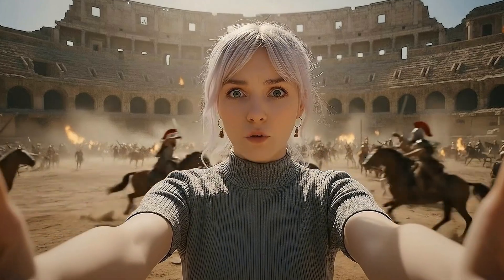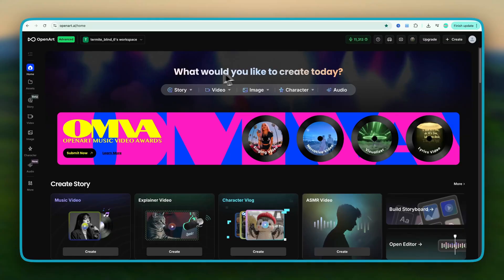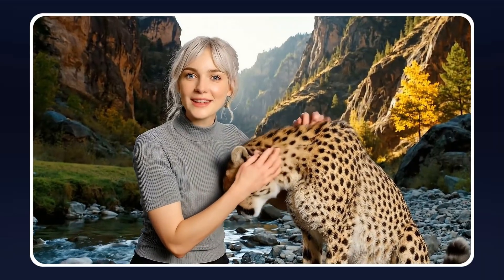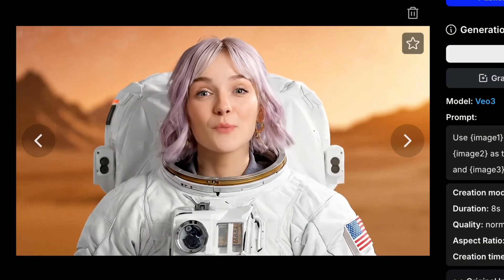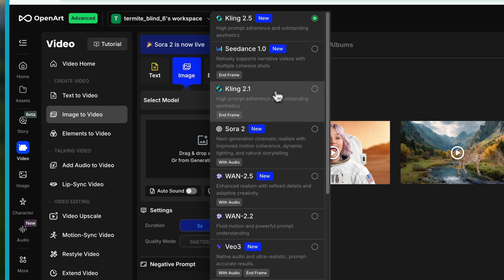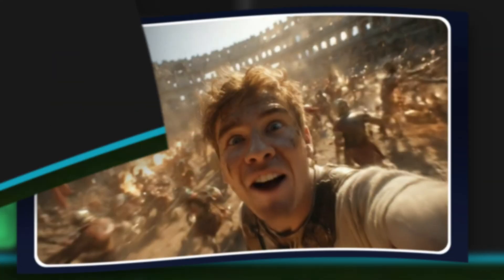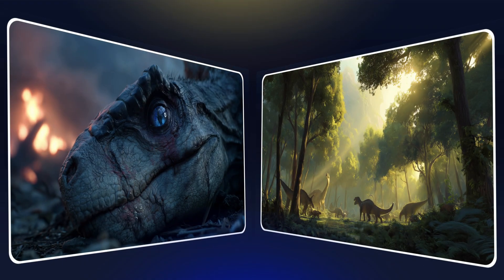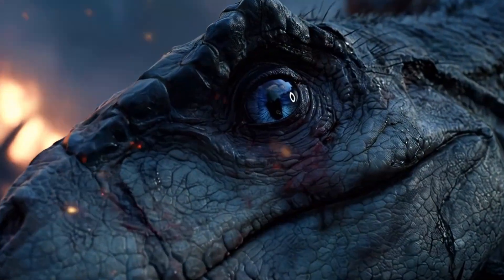New Veo 3.1 is insane! How to Make Realistic AI Video (Free prompts)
Learn how to make realistic AI video with Google Veo 3.1.

In this video, I’ll walk you through two of the newest upgraded features in the Veo 3.1 video generator: Start & End Frame and Ingredients to Video to make realistic AI video, AI movie scenes.
If you want to learn how to use Veo 3.1 to generate realistic AI videos, this tutorial will help you get started quickly.

⏰ Video Chapters
0:00 - Veo 3.1AI Realistic Video showcase & Intro
0:46 - How to Use Veo 3.1 Ingredients To Video
2:14 - Google Veo 3.1 Start And End Frame Tutorial
5: 53 - Final thoughts